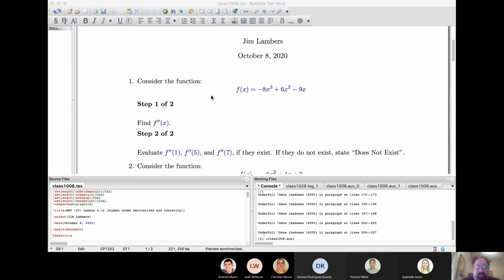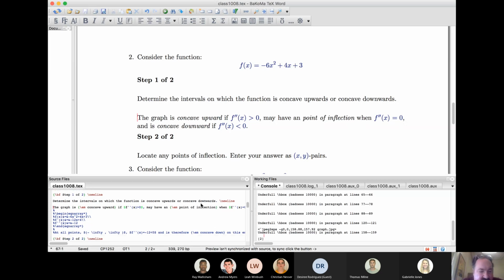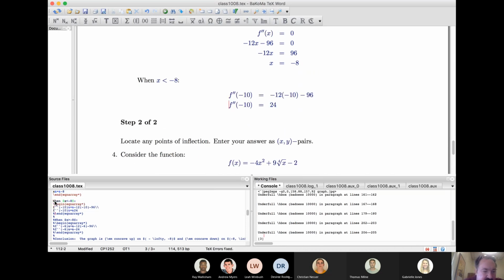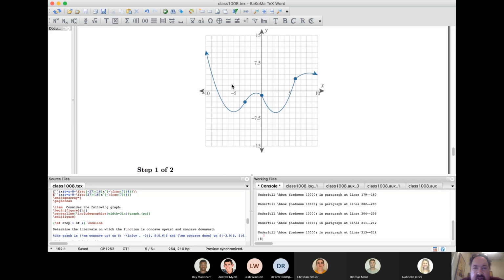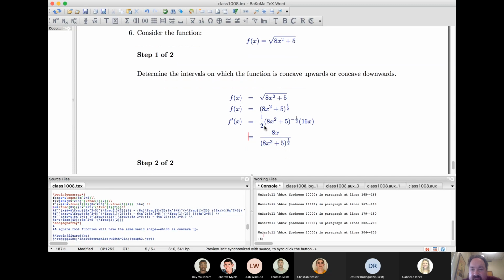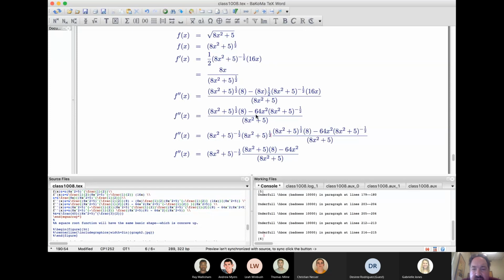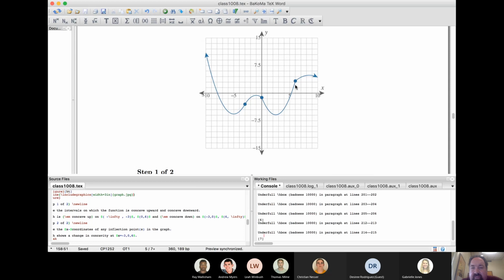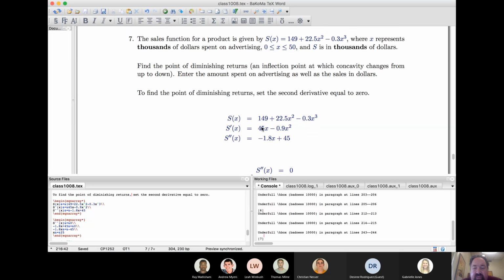MAT 102 Class Meeting 10/08/2020 9:30-10:45am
Lesson 4.1a: Higher-Order Derivatives and Concavity